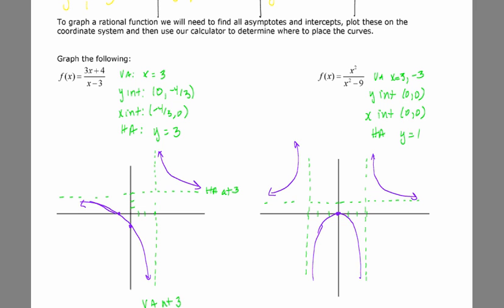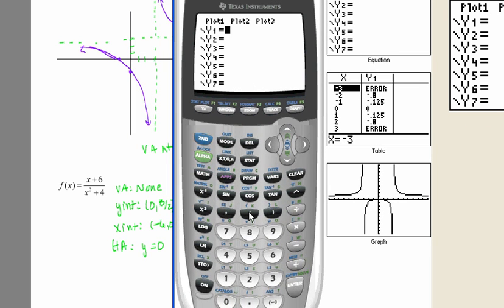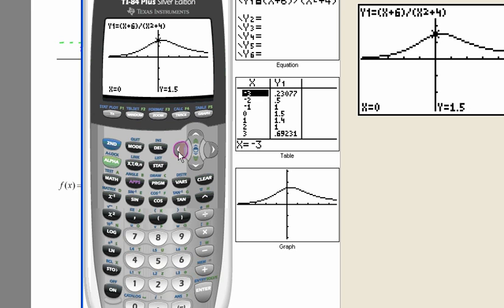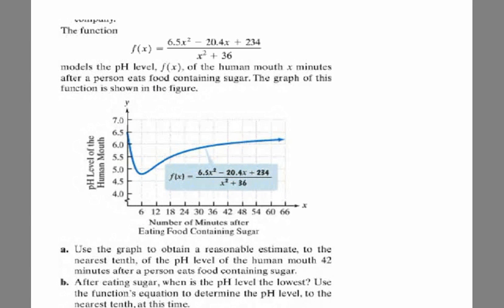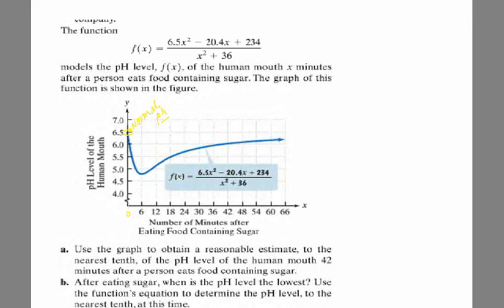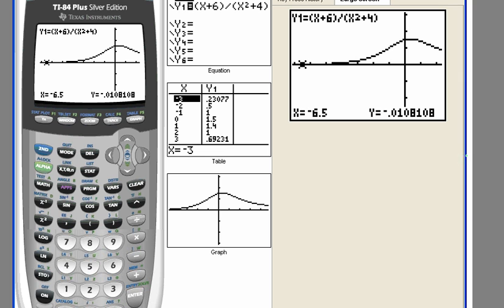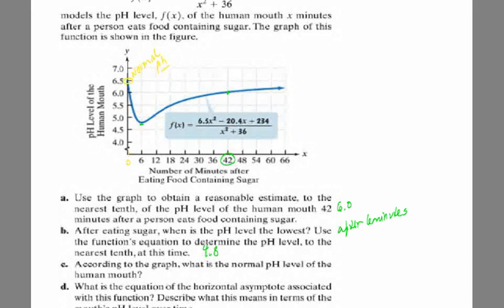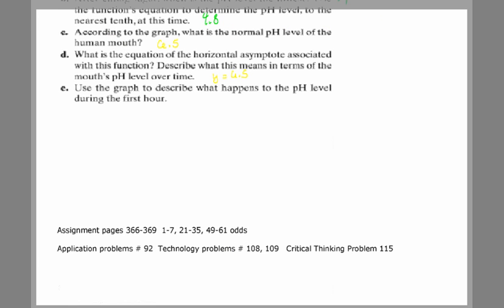3 5 part c